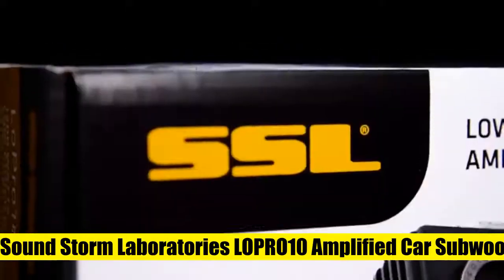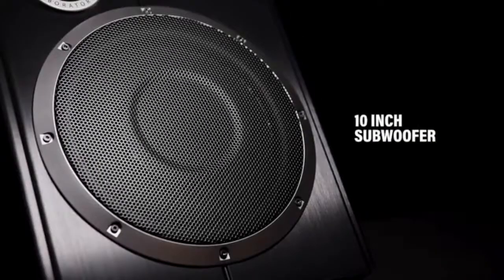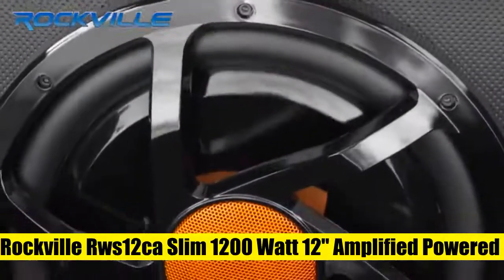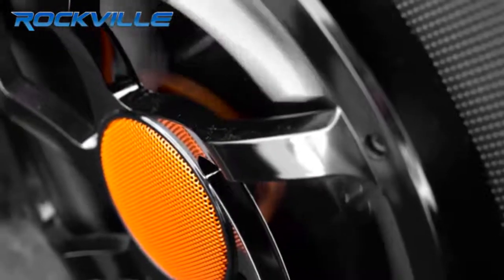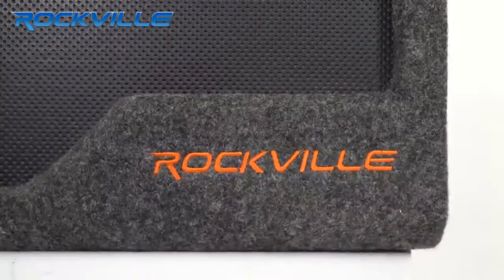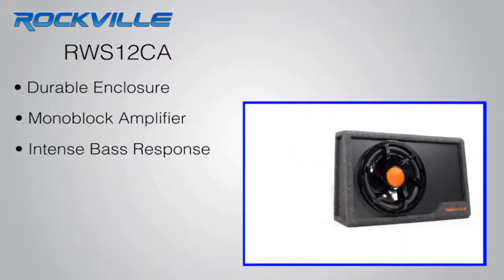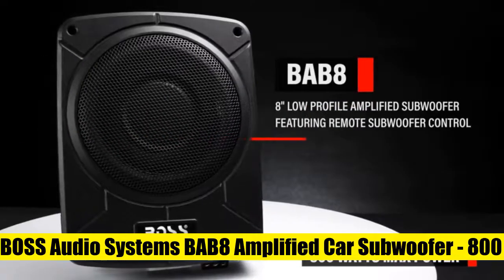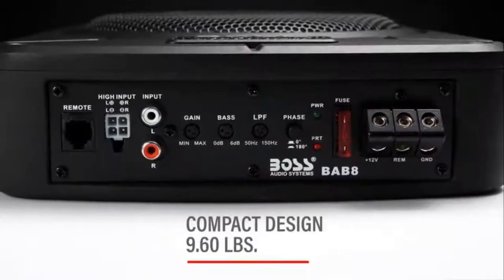3 Of The Best Car Audio Subwoofers You Can Buy On Amazon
Sound Storm Laboratories LOPRO10 Amplified Car Subwoofer - 1200 Watts Max Power

Rockville Rws12ca Slim 1200 Watt 12  Amplified Powered Car Subwoofer Enclosure

BOSS Audio Systems BAB8 Amplified Car Subwoofer - 800 Watts Max Power